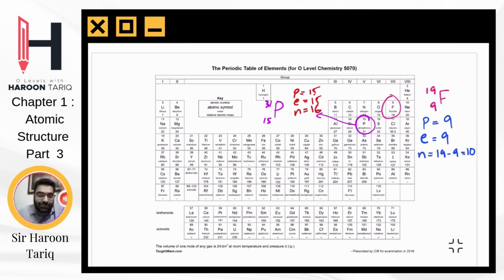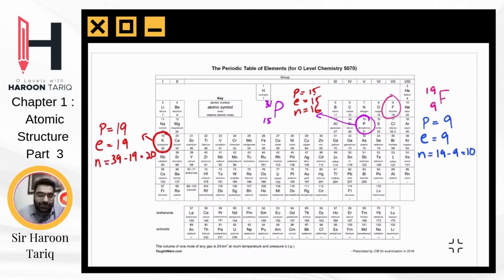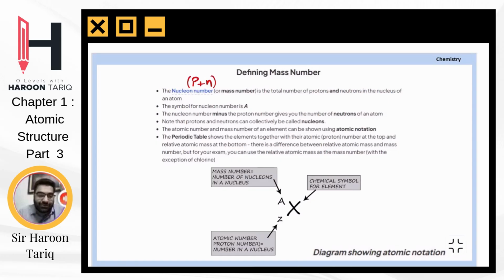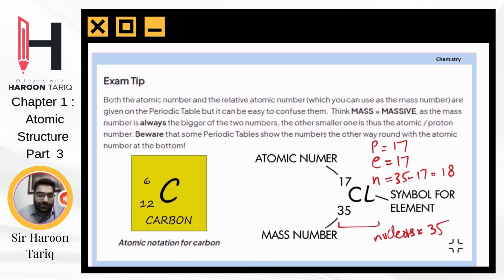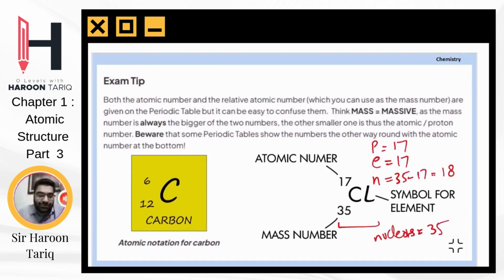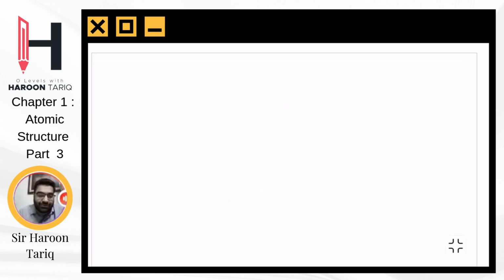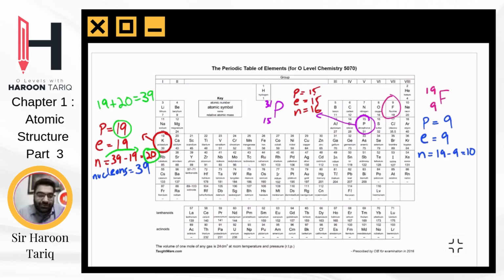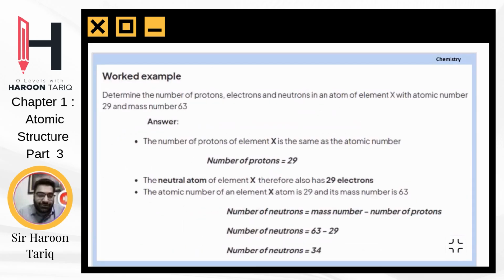O Levels/IGCSE 5070 0620 Chemistry Chapter 1: Atomic Structure Lecture 1 ( Part Three )